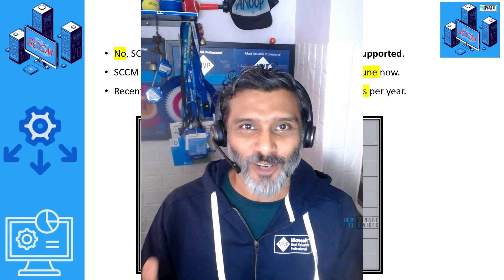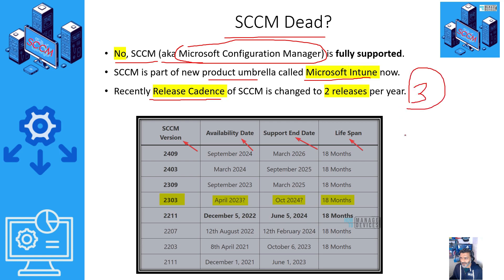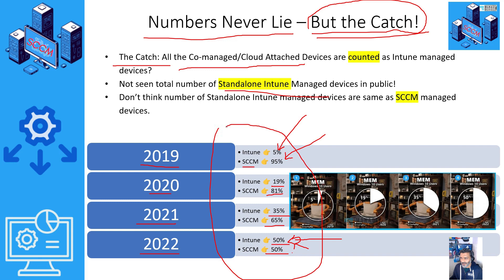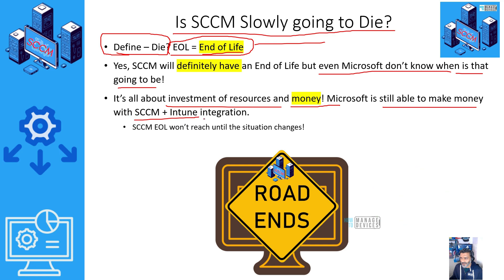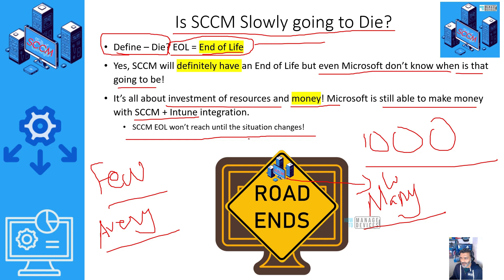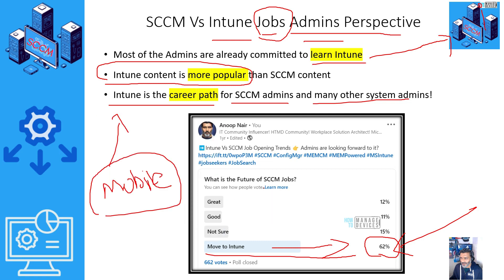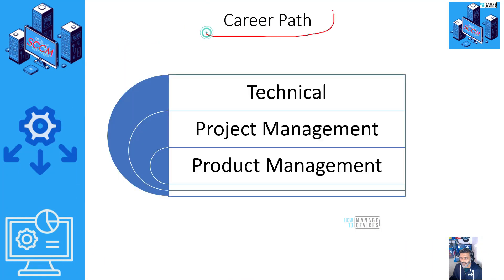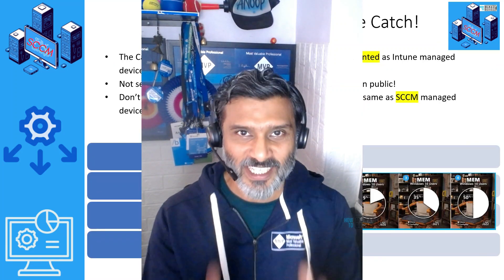Is SCCM Dying?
Let's discuss the following topic of SCCM! Whether SCCM is dying so soon or a bit later, or longer life ahead for SCCM?

SCCM Dead? Is SCCM Dying?

SCCM = Configuration Manager
Windows Device Management Solution
Future Jobs

Is SCCM Configuration Manager Dying?

No, SCCM (aka Microsoft Configuration Manager) is fully supported.
SCCM is part of new product umbrella called Microsoft Intune now.
Recently Release Cadence of SCCM is changed to 2 releases per year.

Numbers Never Lie – But the Catch!

The Catch: All the Co-managed/Cloud Attached Devices are counted as Intune managed devices?
Not seen total number of Standalone Intune Managed devices in public!
Don’t think the number of Standalone Intune managed devices are same as SCCM managed devices.

Is SCCM Slowly going to Die?

Define – Die? EOL = End of Life
Yes, SCCM will definitely have an End of Life but even Microsoft don’t know when is that going to be!
It’s all about investment of resources and money! Microsoft is still able to make money with SCCM + Intune integration.
SCCM EOL won’t reach until the situation changes!

SCCM Vs Intune Jobs Admins Perspective?

Most of the Admins are already committed to learn Intune
Intune content is more popular than SCCM content
Intune is the career path for SCCM admins and many other system admins!

Intune Job Openings?

Intune Job openings are going up.
Many organizations are looking for SCCM + Intune skills.
Microsoft Intune job openings!

Career Path

Technical
Project Management
Product Management
etc